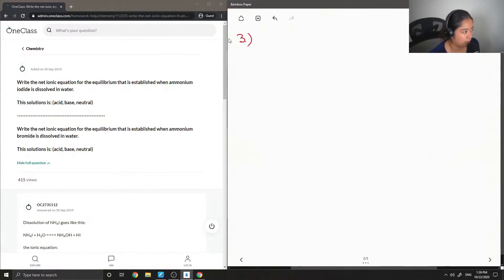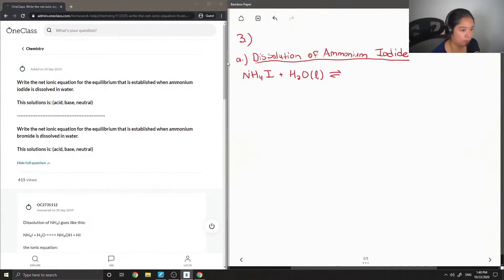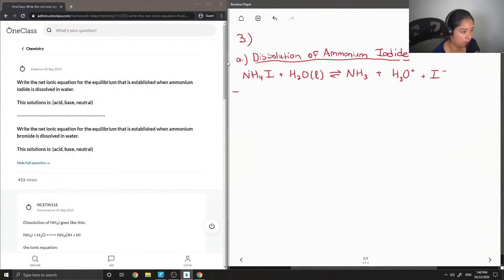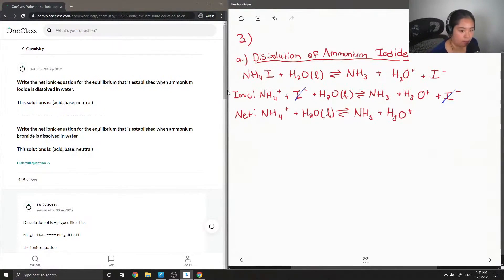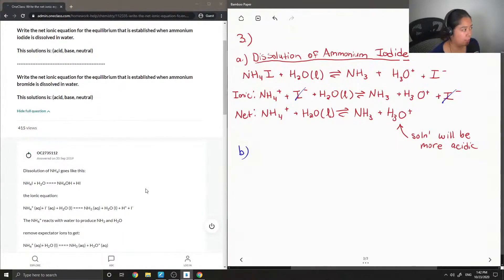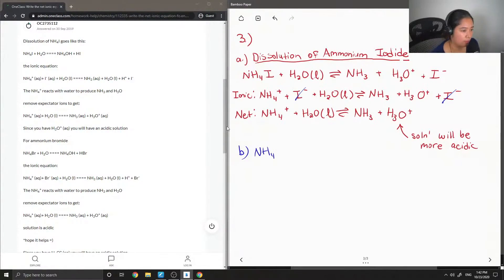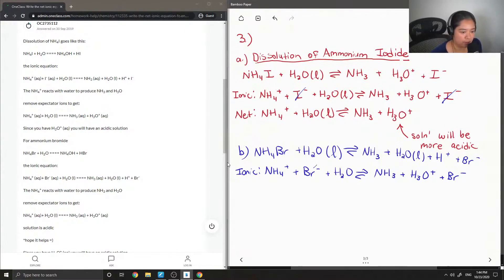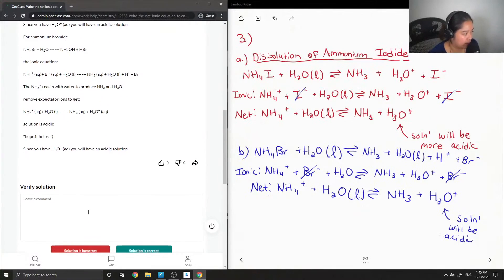Write the net ionic equation for the equilibrium that is established when ammonium iodide is dissolv